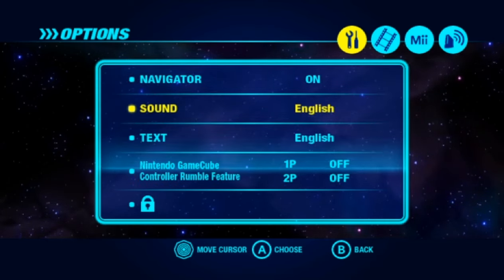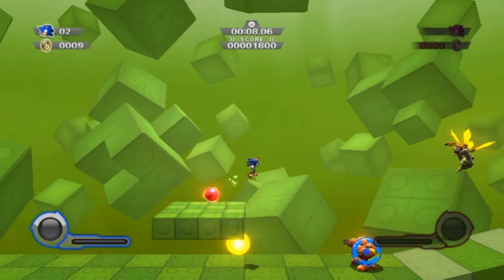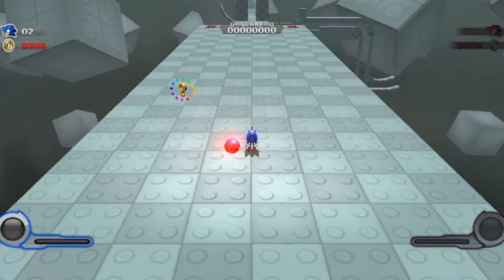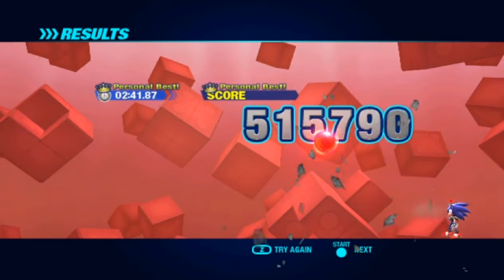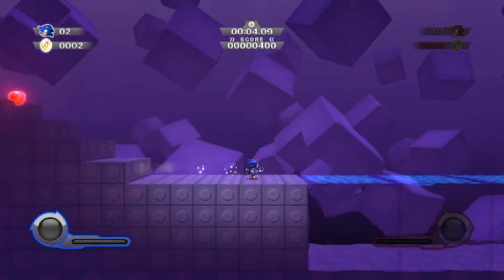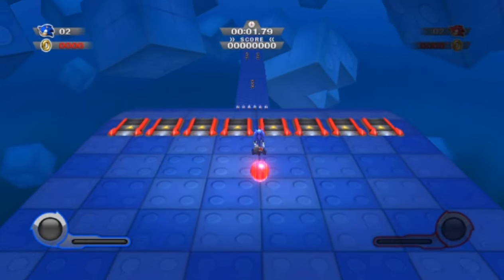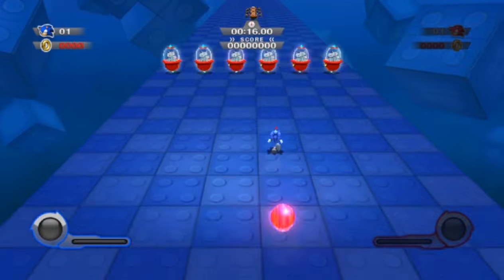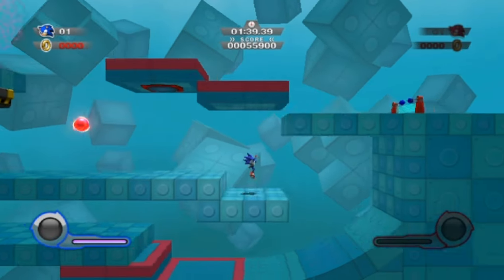Sonic Colors - 2 - game shows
I don't know what this is but it's there so I did it. how could I say no to sonic's giant space head